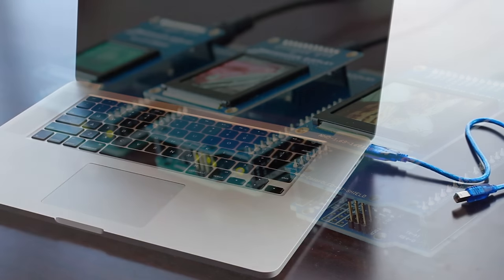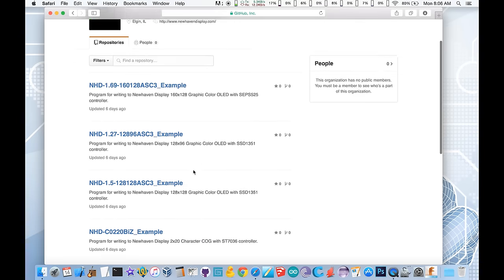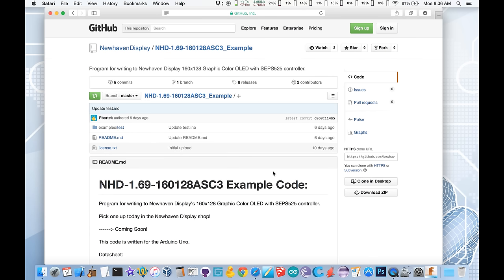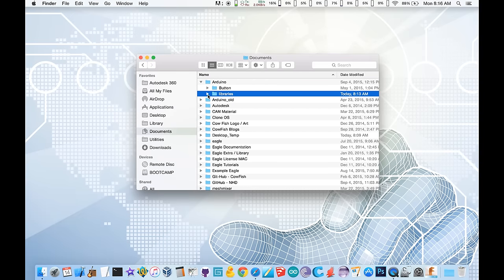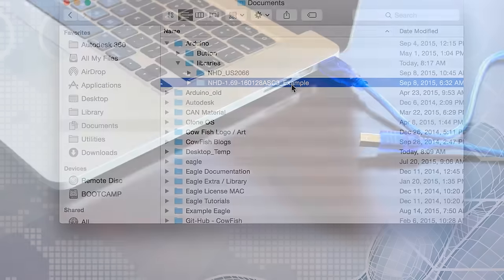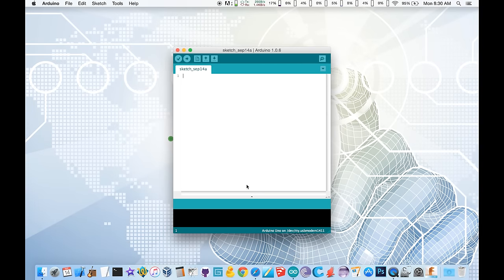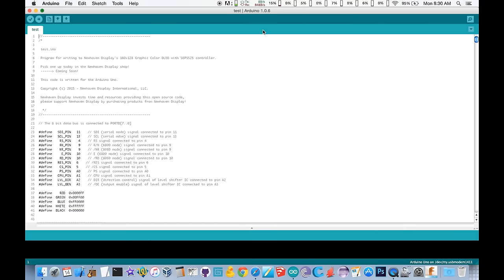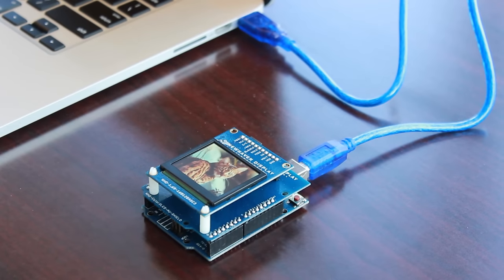Color OLED Arduino Shield tutorial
This tutorial with help you start developing with Newhaven Display's graphic color OLED Arduino shields.

About Newhaven Display
Newhaven Display is a U.S. based manufacturer specializing in LCD, TFT, OLED & VFD display products, development tools, and custom design services. Our engineers, developers, and staff work hard to deliver efficient and reliable results with friendly, personalized service. We aim to be the most trusted supplier in the display industry by providing top-quality products, services, and custom design solutions to customers worldwide.